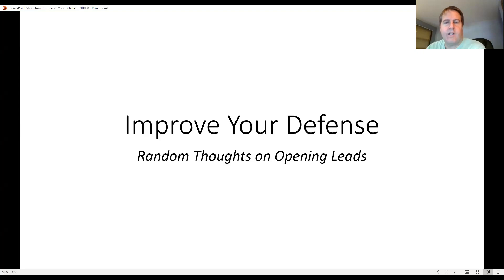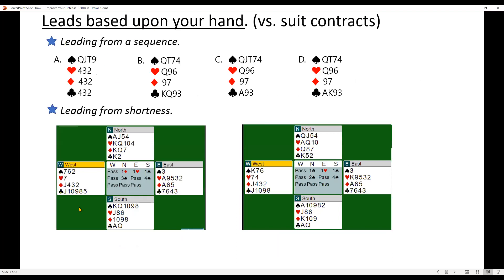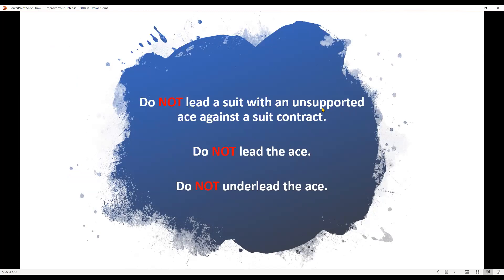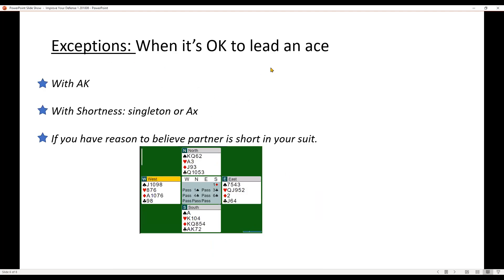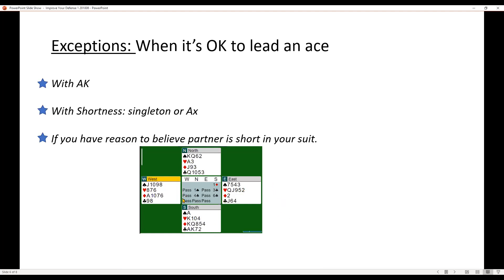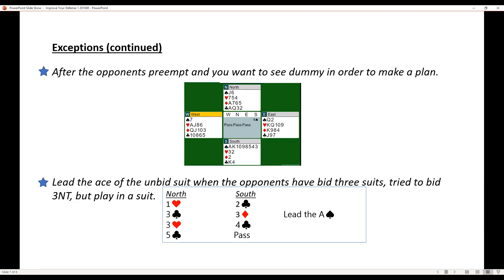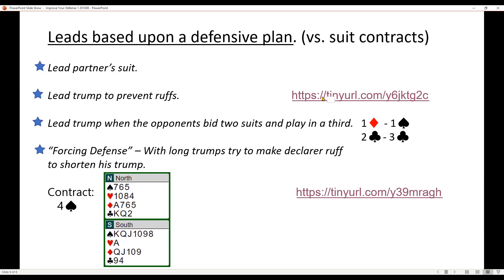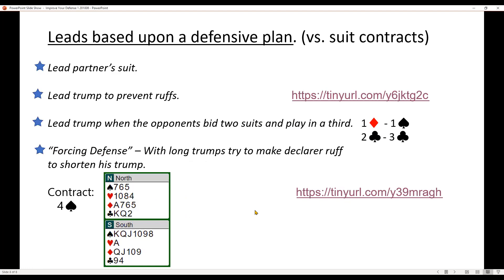Defense I by Paul Karas. Opening Leads and other random bridge defensive thoughts.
Mini lessons from a variety of bridge teachers and experts.
I love to teach beginners to intermediates to improve their bridge game. Mark Nehs, Bronze Life Master, ACBL & Better Bridge Accredited Teacher, and ACBL & BBO Director.